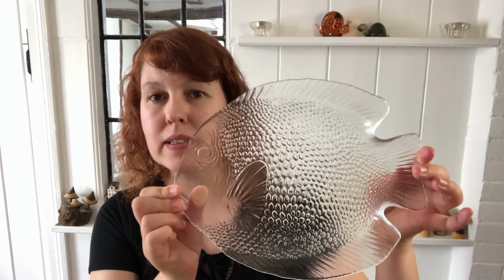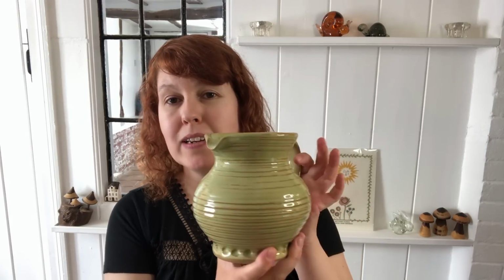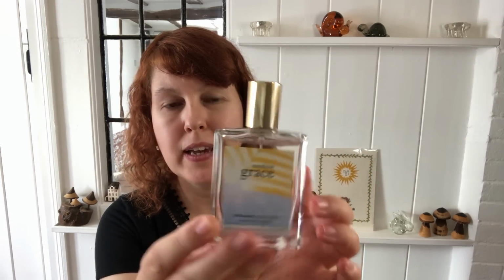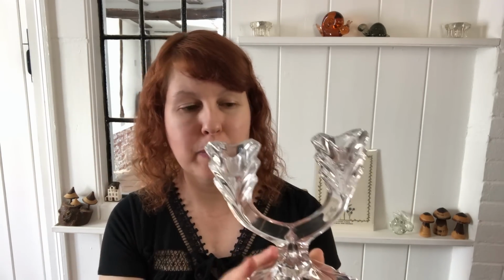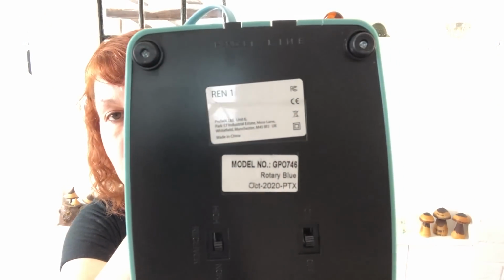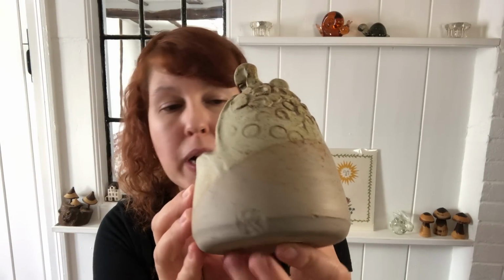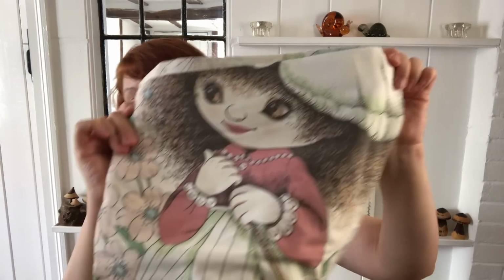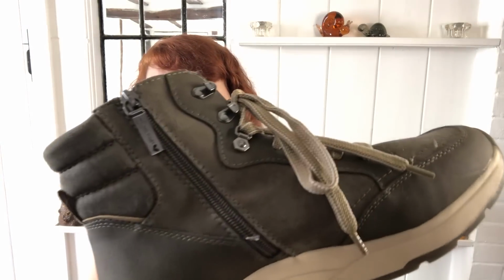Epic Garage Sale Trail Haul - Vintage & Second Hand Homeware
Shop my finds: